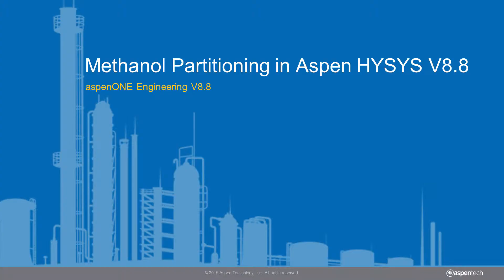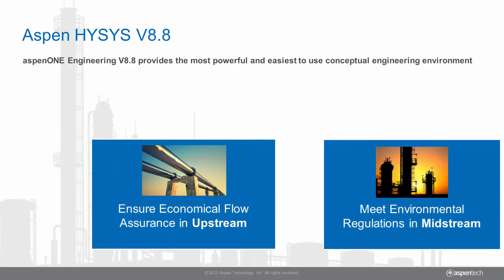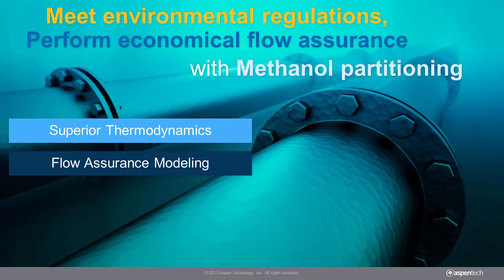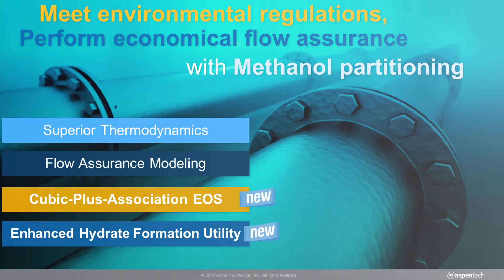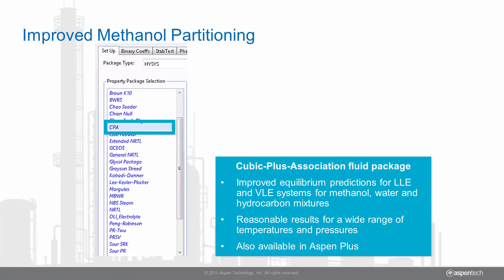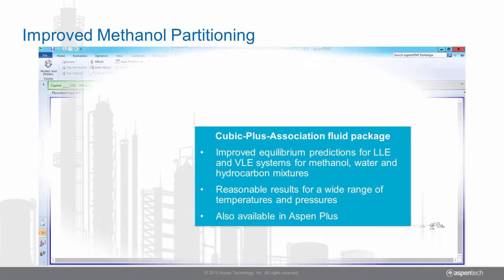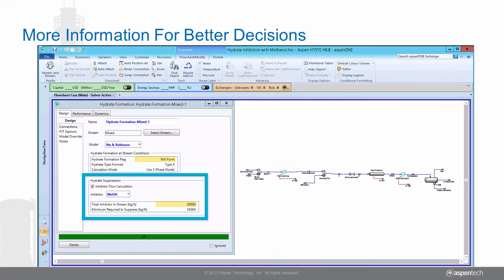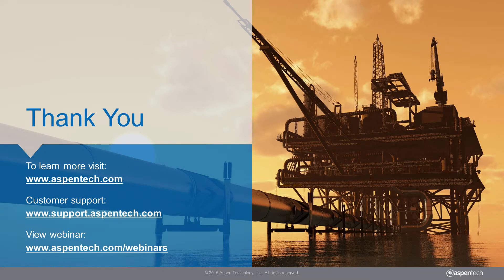Methanol Partitioning in Aspen HYSYS V8.8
Methanol Partitioning capability has been enhanced in Aspen HYSYS V8.8 oil and gas process simulation software, with the addition of the Cubic-Plus-Association fluid package to help you meet environmental compliance goals and perform flow assurance simulation confidently with the enhanced Hydrate Formation utility.